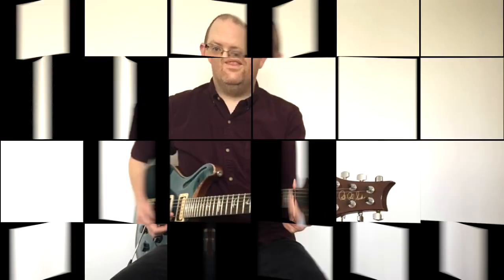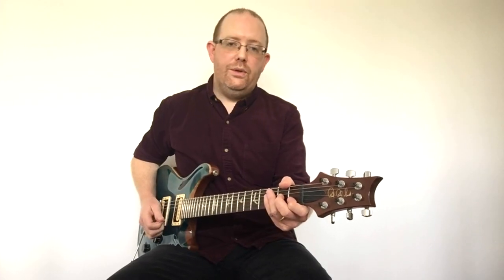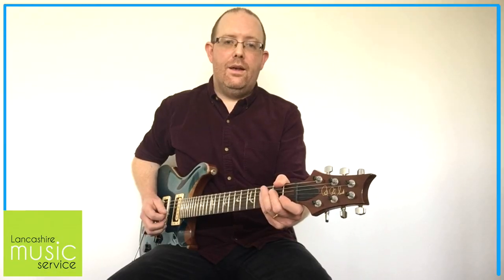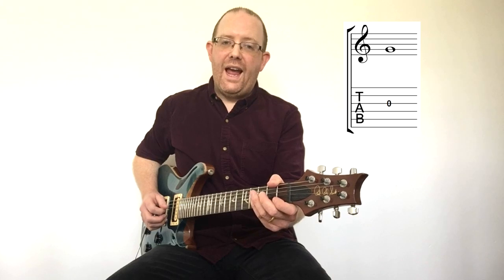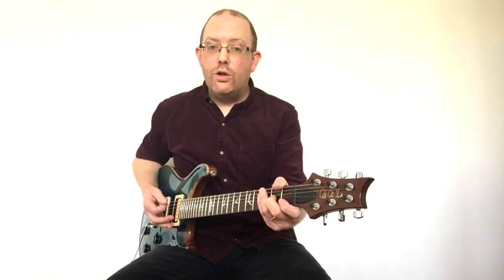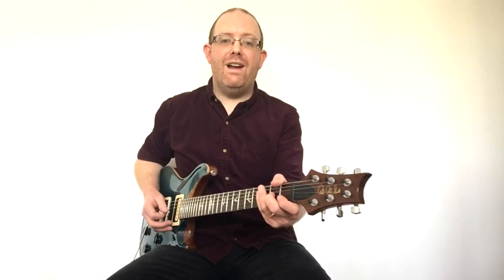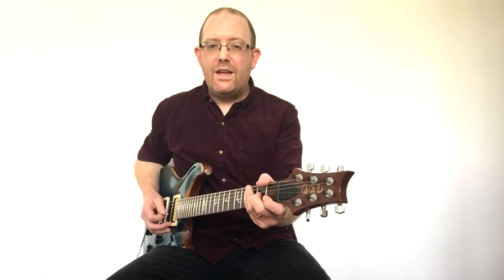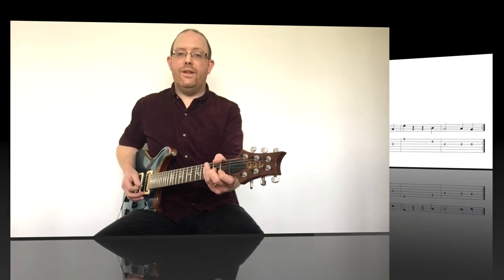Heavy Balloon - An Easy Guitar Tune that uses 3 Open Strings and 1 Fretted Note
In this video, guitar tutor Michael Haworth teaches a simple guitar tune from his book Bitesize Guitar called Heavy Balloon - An Easy Piece that uses 3 Open Strings and 1 Fretted Note. This is ideal for beginner electric guitarists which can be played over the ‘Led Zeppelin’ style backing track. This lesson can help budding rock enthused guitarists learn to play with good timing and gives a great introduction to string crossing.

TIMESTAMPS

0:00 - Introduction
0:17 - The Four Notes Used For The Piece
0:35 - Importance of ‘rests’ in this piece of music
0:52 - Backing track play-along
01:47 - ‘Bitesize Guitar’ book plug